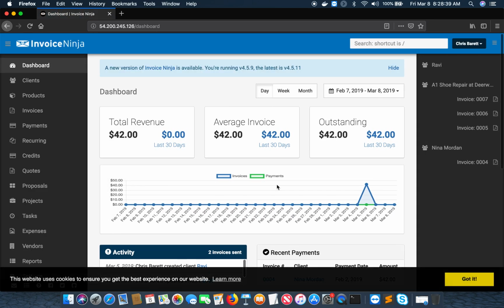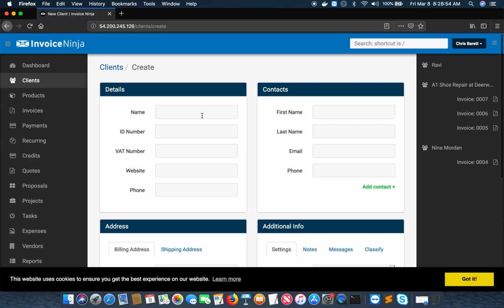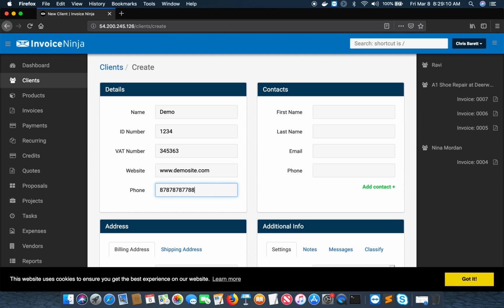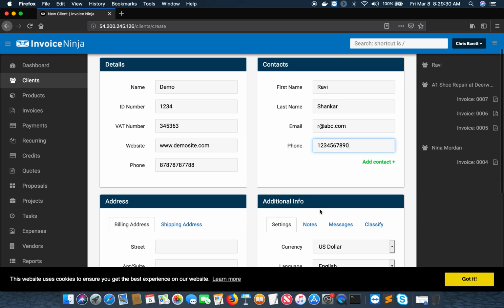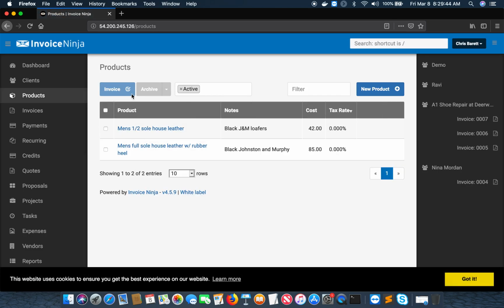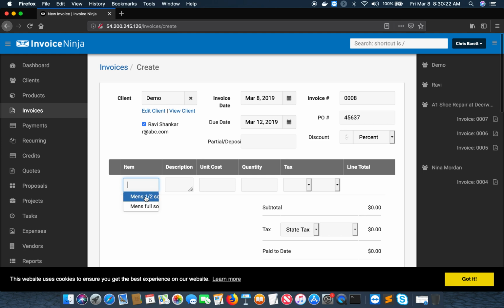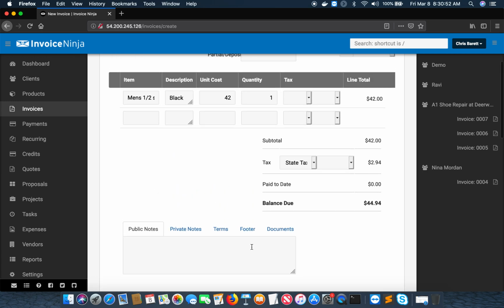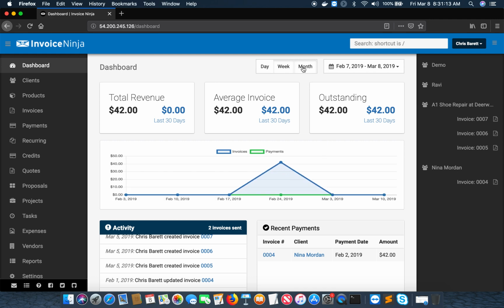Retailer Billing Application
a1shoerepair, shoe repair, billing